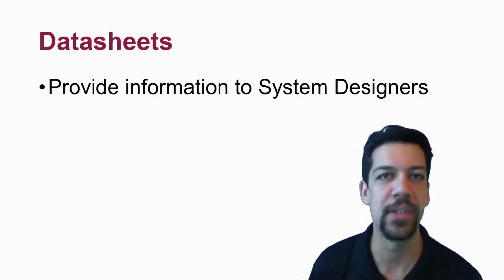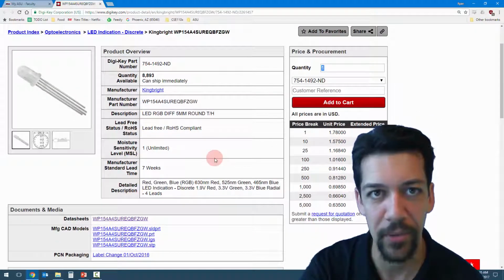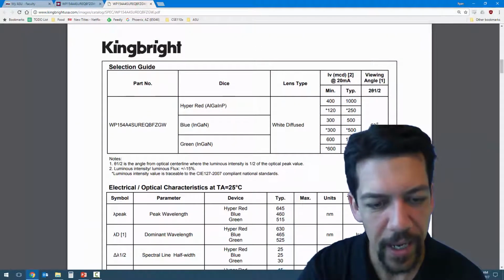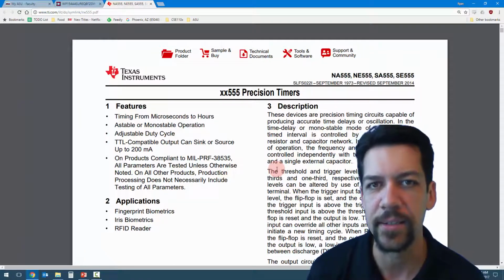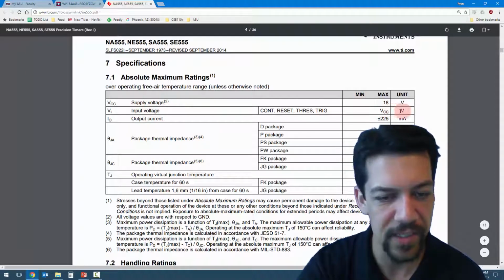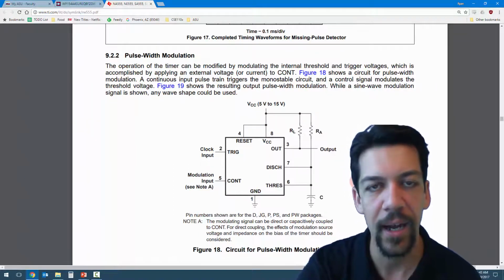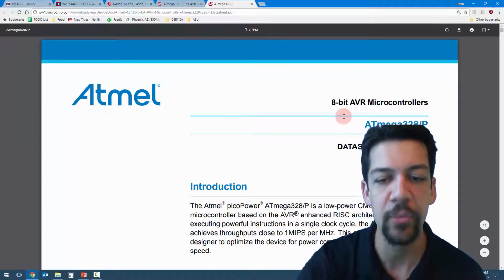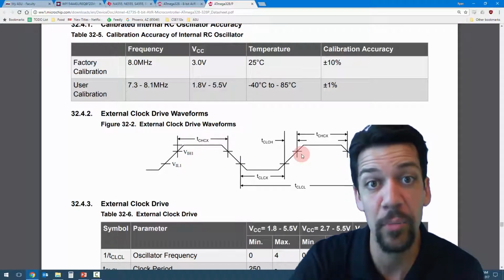02 - Schematics Part 4: Reading Datasheets